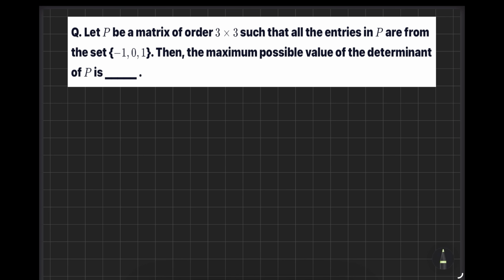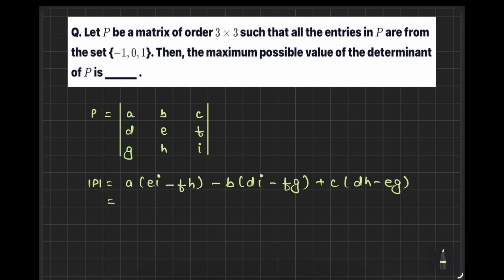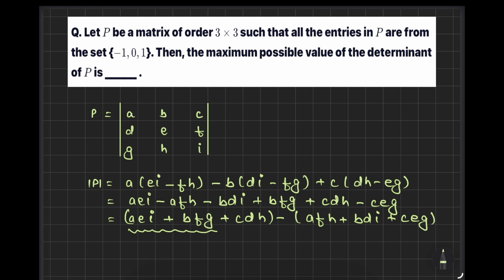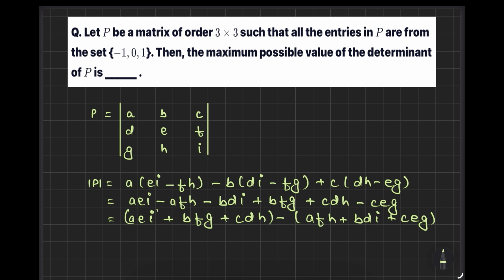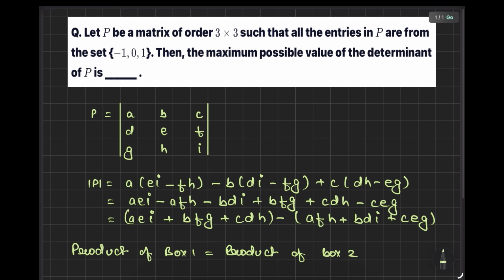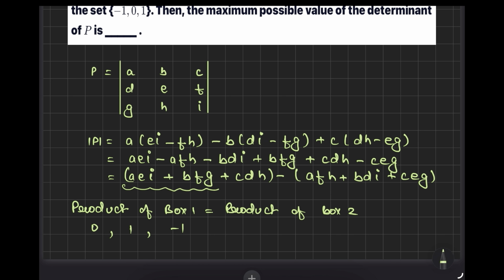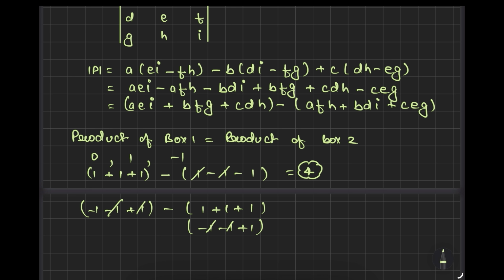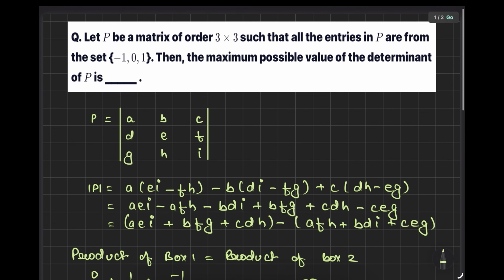A4_Let P be a matrix of order 3x3 such that all the entries in P are from the set {-1,0,1}. Then the